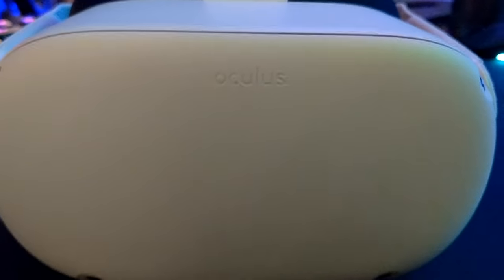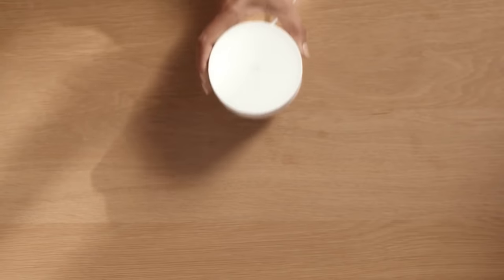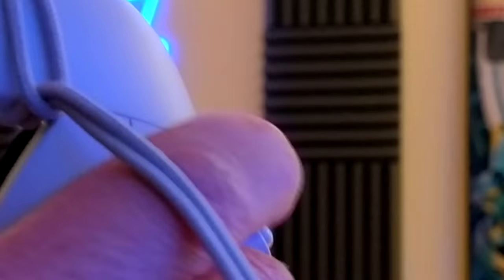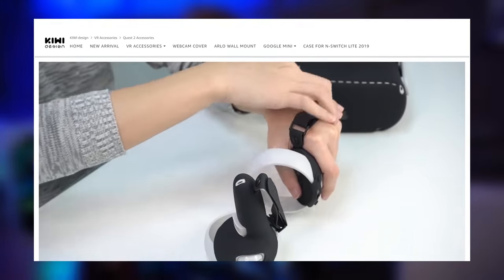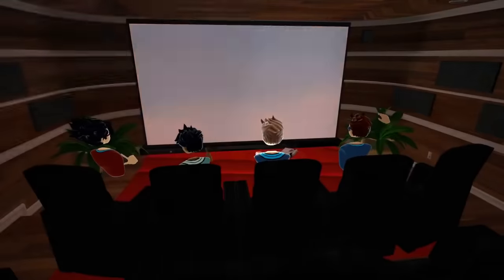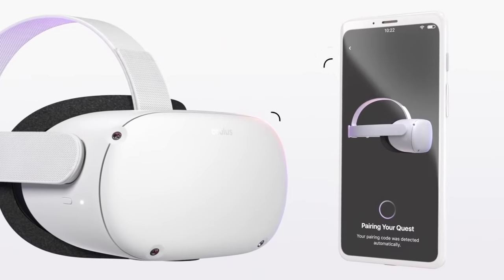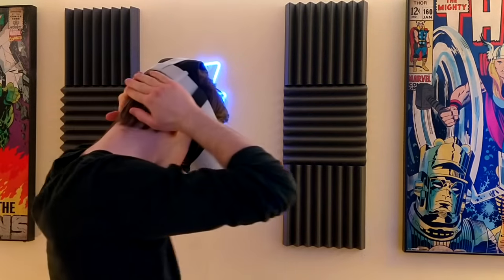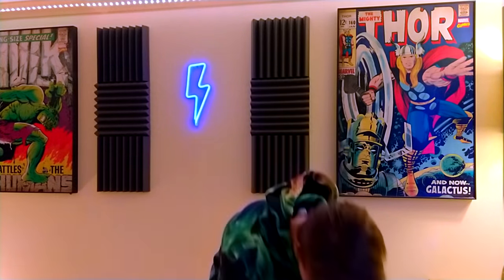10 Quest 2 Life Hacks Oculus Don't Tell You About...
10 Quest 2 Life Hacks Oculus Don't Tell You About...

In Todays video I'm showing you some of the best Quest 2 life hacks. From making a Quest 2 knuckles controller, extending battery life, getting better link cable performance, using developer mode, turning off guardian, improving tracking and much more.

My channel is about VR Content (obviously lol) I've covered many topics on this channel in the past such as PC Building, PC Gaming Knowledge, Gaming News. That can be CPM rates, Industry knowledge, Business knowledge, how to edit, how to build a gaming PC, budget or not. But VR is cooler so I'm probably gonna keep doing that.

I'm like the monkey you send into space for tests. I just come back with the results and give them to you for FREE.